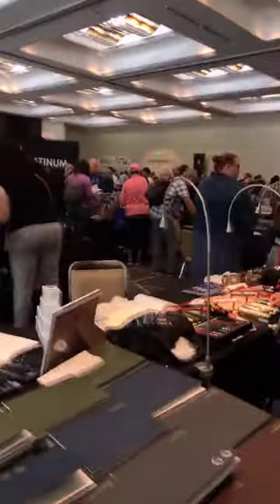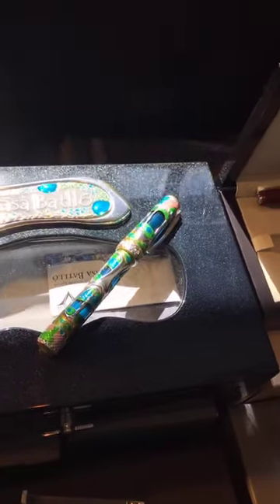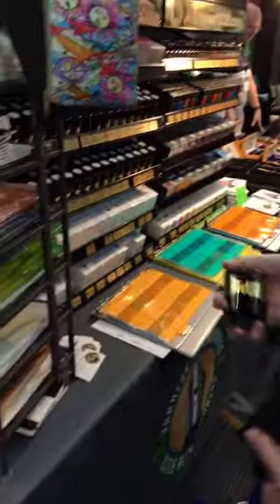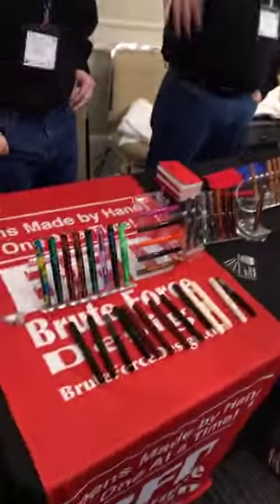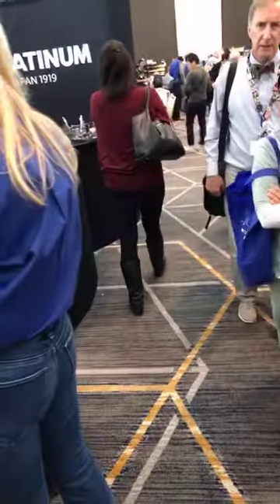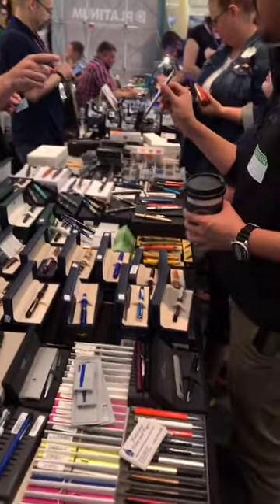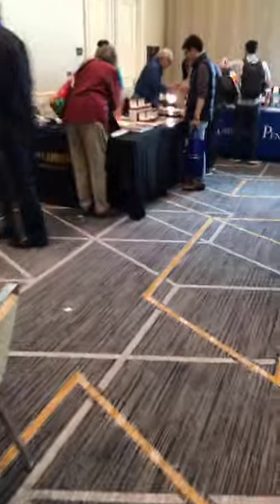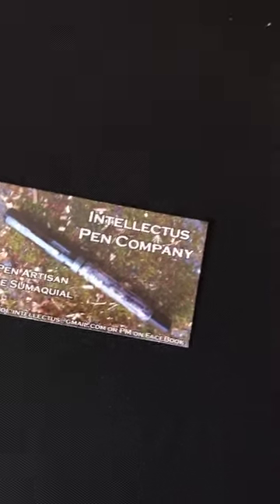2018 San Francisco Pen Show - Saturday, August 25 ( Part 1)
I got to attend the 2018 San Francisco Pen Show last August 24-26 at the Pullman SF Bay Hotel in Redwood City, California and it was a lot of fun!

This Instagram Live Video was attempt to introduce some people at the show. As well as feature what goes on at the SF Pen Show. This video ended abruptly because I got a phone call. So there is a Part 2 on my channel.

Since it is an Instagram Live video, I was also responding to comments from the Live Viewers but unfortunately these comments do not get saved in the video.

Instagram Live is recorded in the vertical format so for the viewers on YouTube who prefer the very natural horizontal format (like myself), thanks for understanding.

Hope that this first part of my walk-around isn’t “too” long.